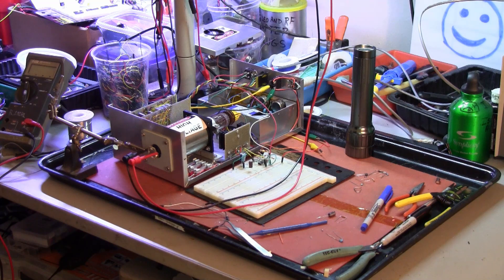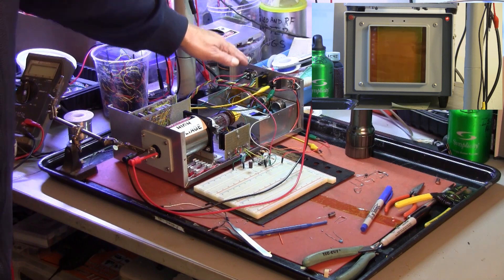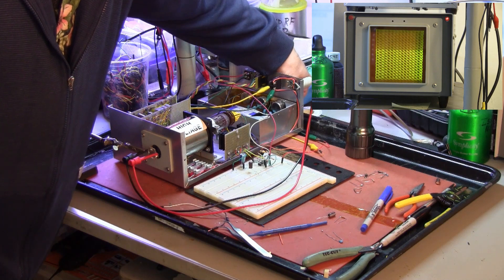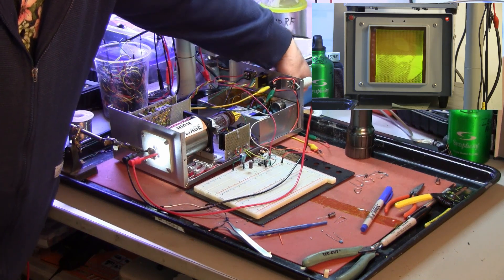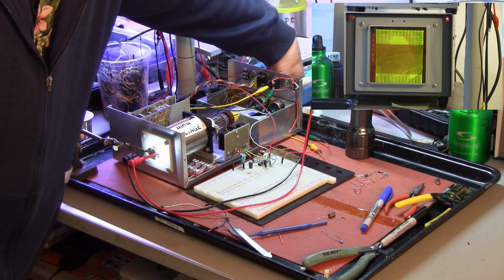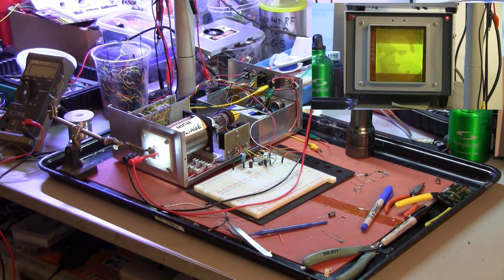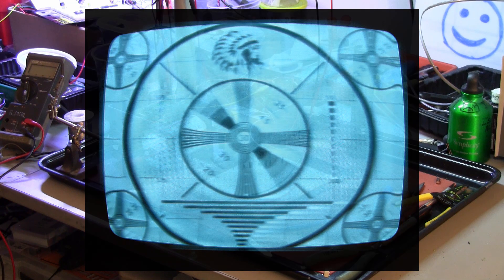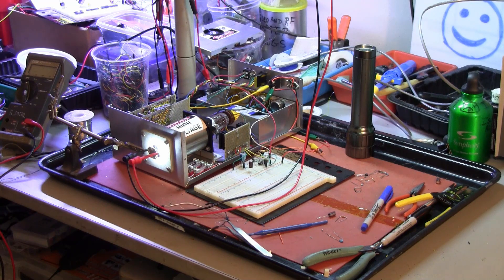PhiloCam Part 15 - PhiloCam Project Update 20190531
Just a quick five minute report for my viewers on the current status of the PhiloCam project. I show the current test set up and explain some of what that is about. I demonstrate the basic camera operation under the new test circumstances. Also comment on how this will relate to troubleshooting the power supply noise issues. A brief mentionis given to the improvements I made on The Chief this week as well.  Enjoy!

Click that THUMBS UP buttons or you will wake up screaming in the night! Also, Labguy may scowl in your general direction or start thinking poorly of you in general! You wouldn't want that, now would you?

PhiloCam project at my site. Recently updated.

The Chief project at my site. Recently updated.
file:///F:/DataFiles/WEBPAGES/LabGuysWorld_010/TheChief_001.htm
and the most recently updated page here:
file:///F:/DataFiles/WEBPAGES/LabGuysWorld_010/TheChief_006.htm

See The Chief at Hackaday as well!

See the Chief get mentioned on Twitter by my friend Eric and his channel Tube Time:
(Thanks Eric!)